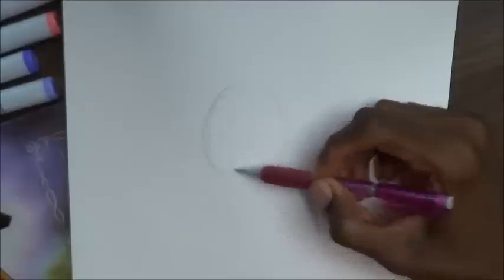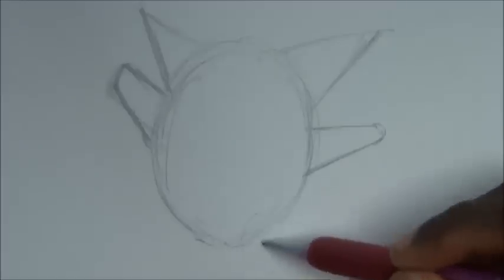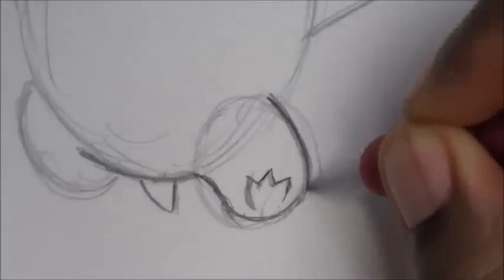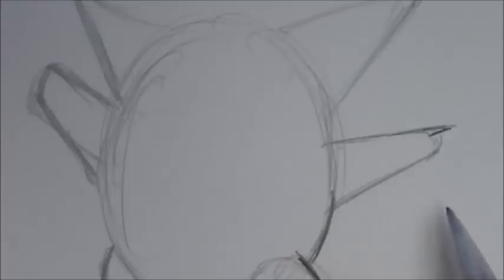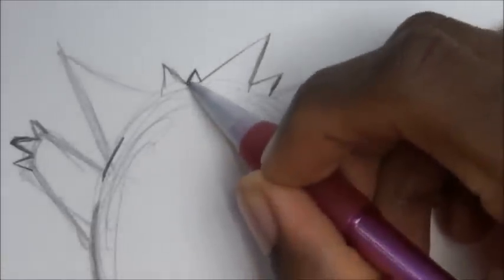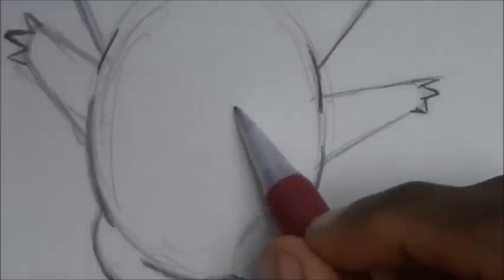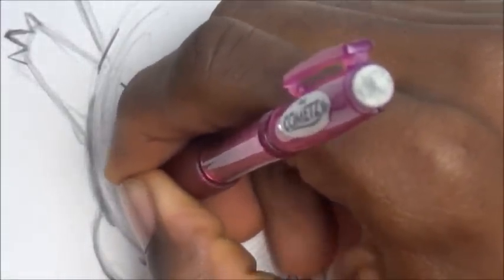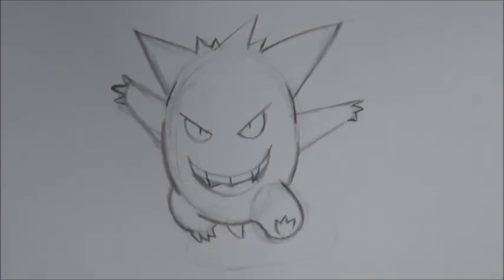How to Draw Gengar (Tutorial) ゲンガーチュートリアルを描画する方法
Learn how to draw Gengar Step by Step!
ステップによってゲンガーステップを描画する方法を学ぶ！